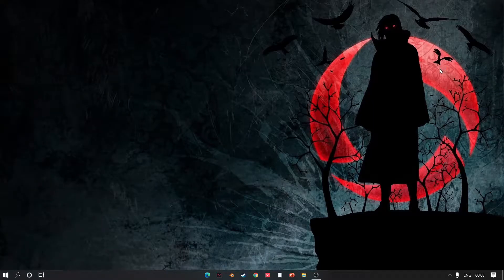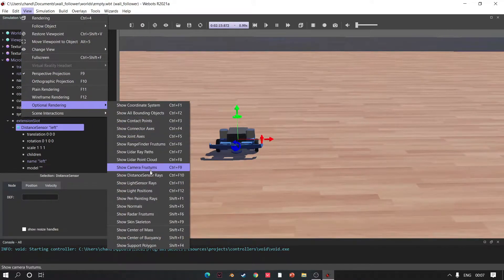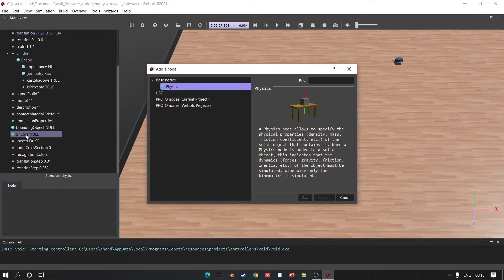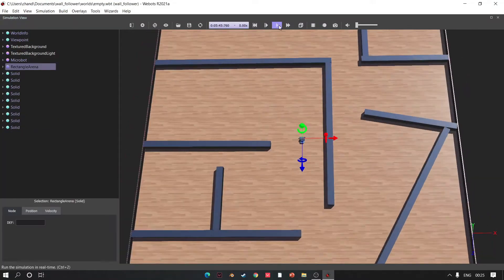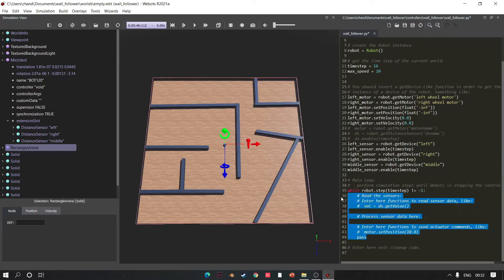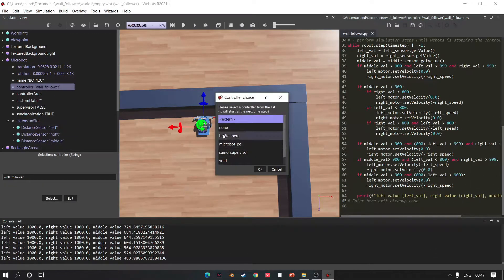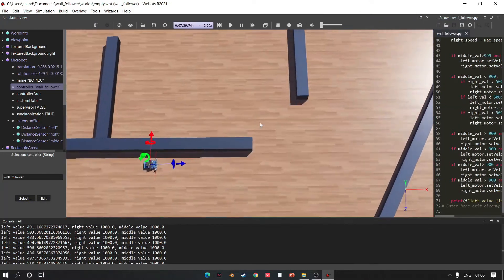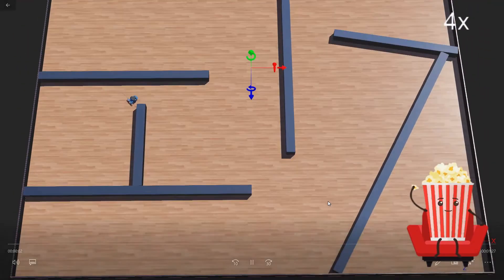Make Wall Follower Bot Using Webots in 4 minutes.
In this video, I tried to make a mini tutorial of how to create Wall Follower Bot using webots in just 4 minutes. Yes! don't kill me comments the tutorial is exactly of 4-minute rest is just intro, outro and final rendering video 😁

So if you are here then let me tell you about this channel. 🙂

My name is boltuzamaki and I like to create tech stuff mainly in AI and robotics. 🤖🤖🤖

I try to make a simplified tutorial and throw wild idea about some project that you can do. 😏😏

I am just getting started and have many ideas that I want to share with you guys.So please support me if you guys want to do some cool stuff.